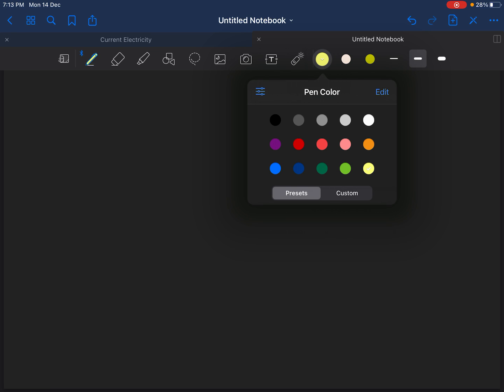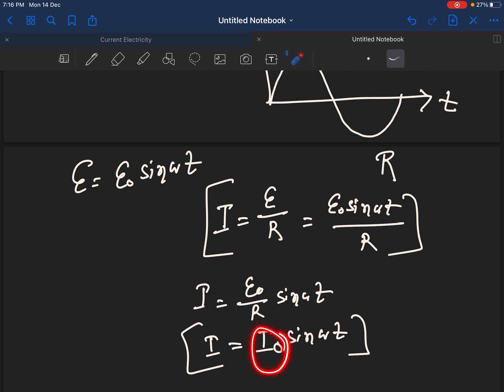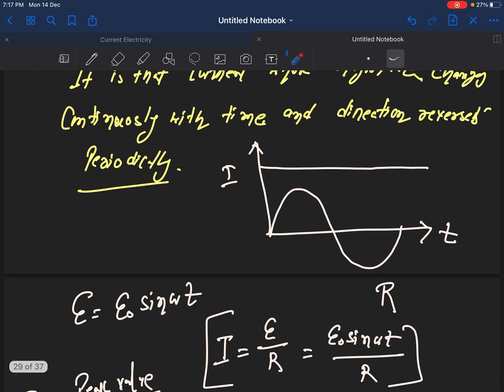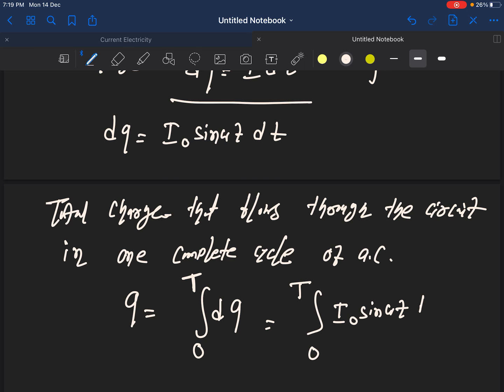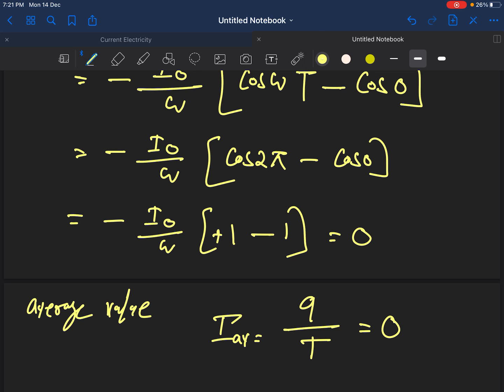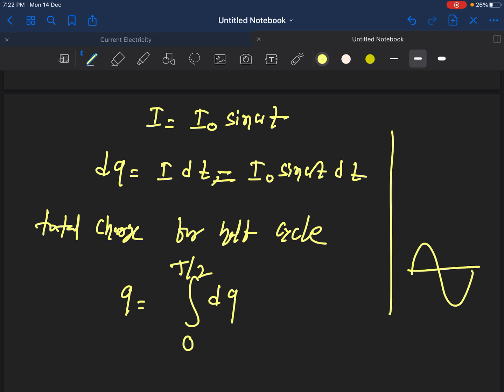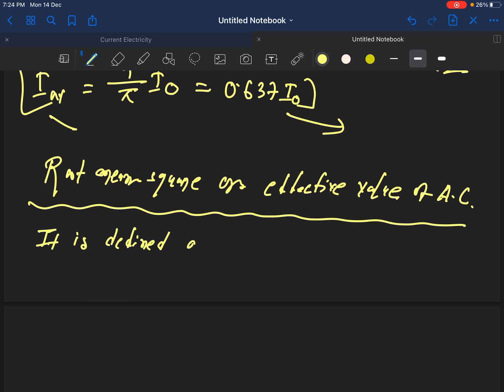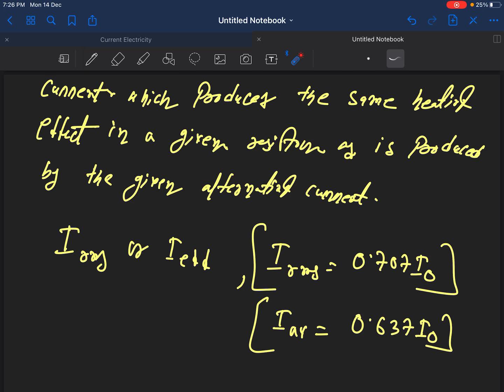Alternating current Lecture 1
HS 2nd year Physics NCERT